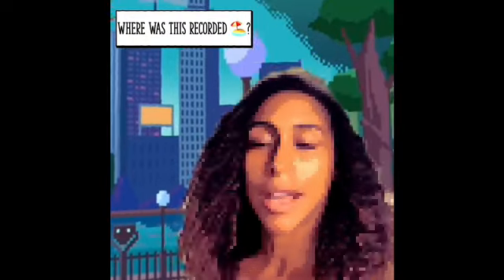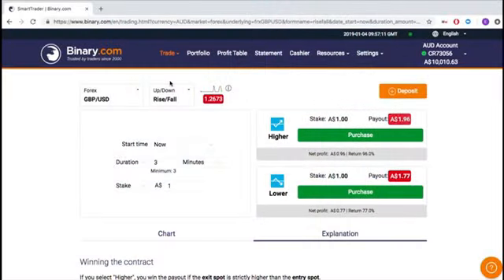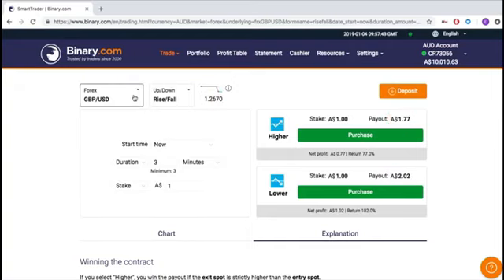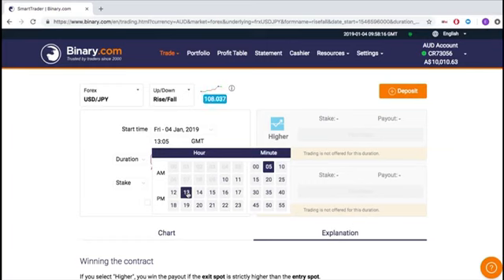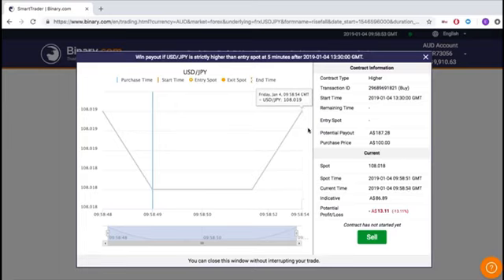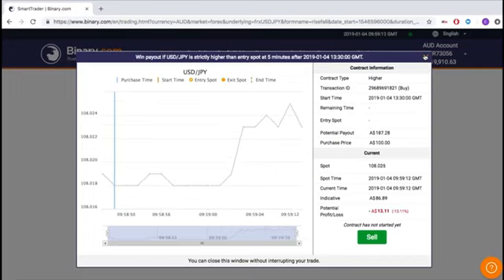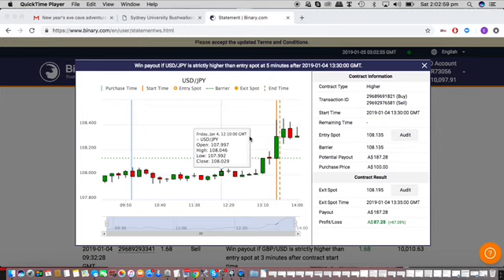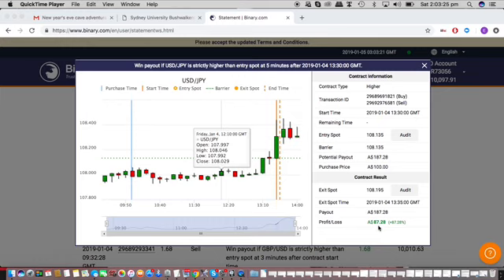How I Make $87 In 5 Minutes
Learn to trade in our weekend seminar. Success is consistent when you trade news or use statistics too complicated to explain in a 4 minute video .

Trade forex pairs or commodities it’s up to you.